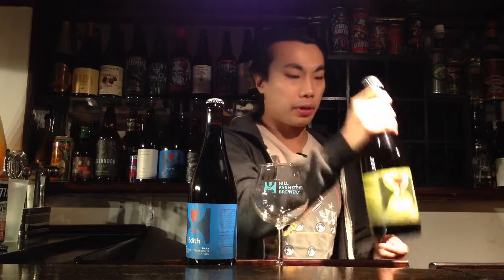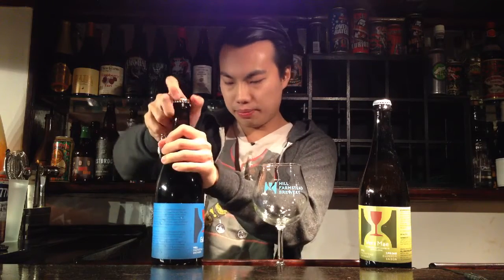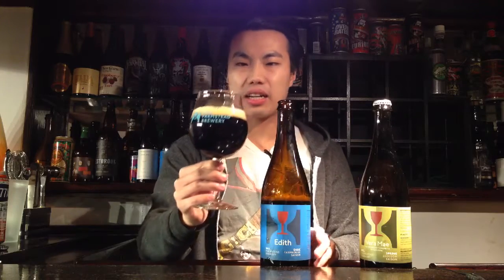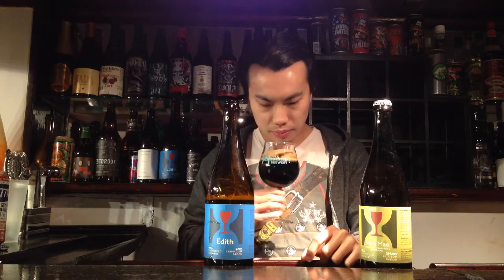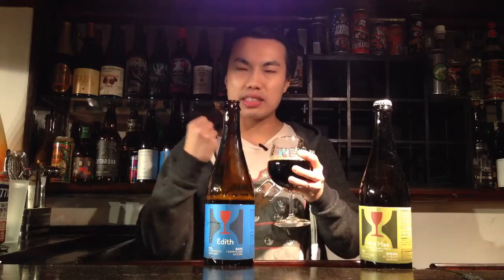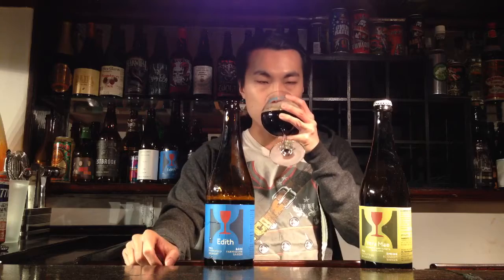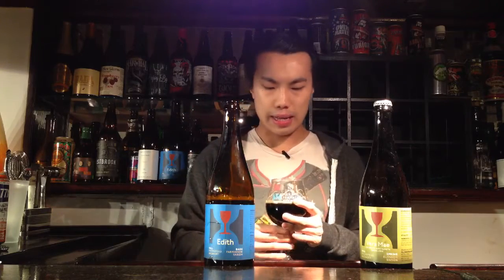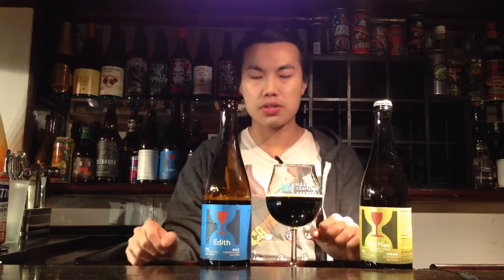Hill Farmstead Edith (Dark Farmhouse Saison) Review - Ep. #350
Rating: 96/100

Beer Advocate: 91/1000